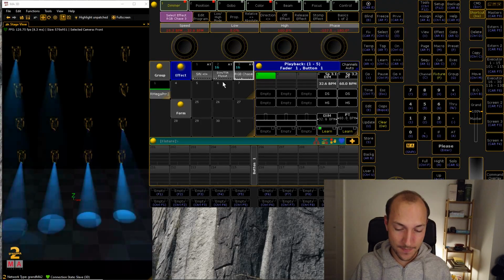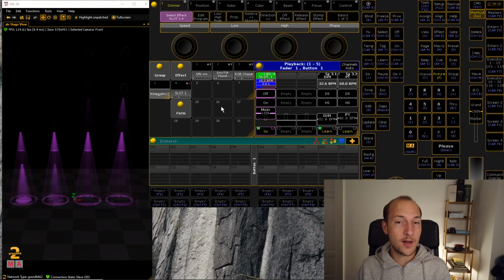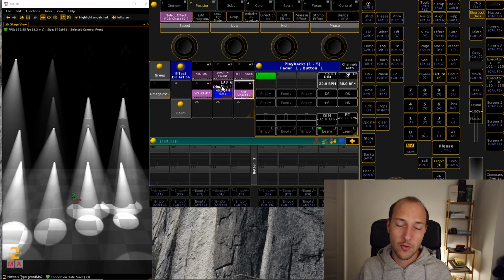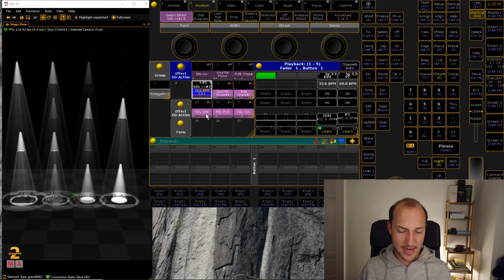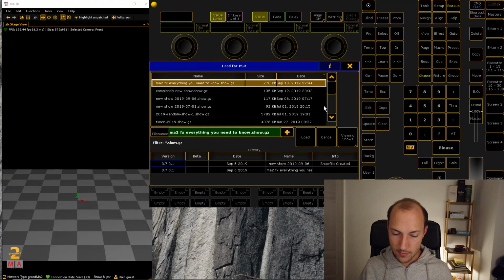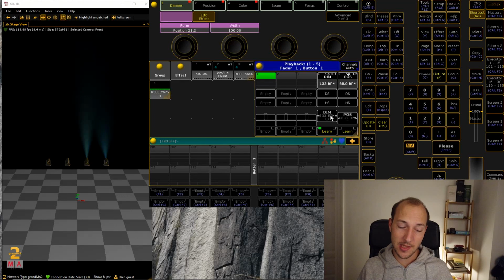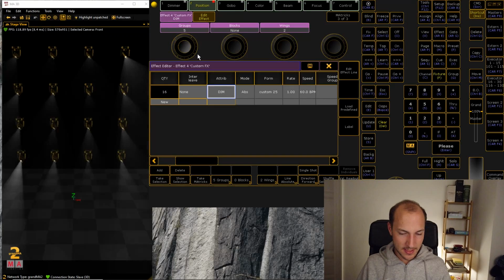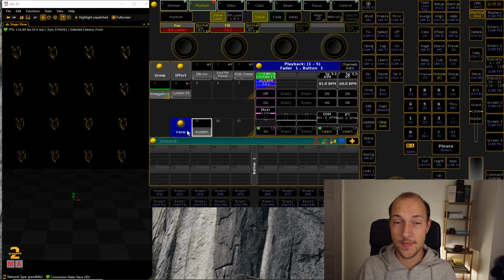MA2 5 PRO FX Tips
0:40 7:59 12:32 15:07 19:15

#1 Slot loading template FX
#2 Pool playback w/ Release FX
#3 Always use the same speedmasters
#4 PSR your Template FX Library
#5 Custom FX Forms

5 Pro-Tips for working with Effects in GrandMA2 which you absolutely have to know!
Also hopefully inspiration for you to start building your own custom template effects library. Enjoy!

MUSIC
Deadmau5 - Bored of Canada (unreleased)